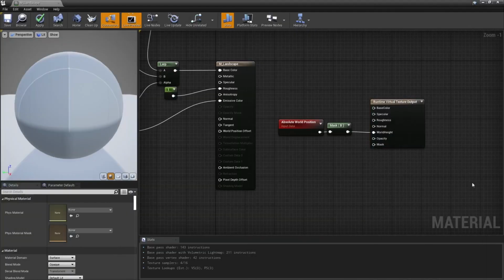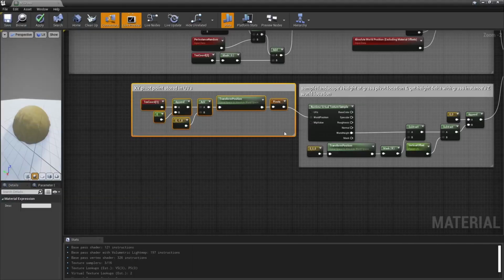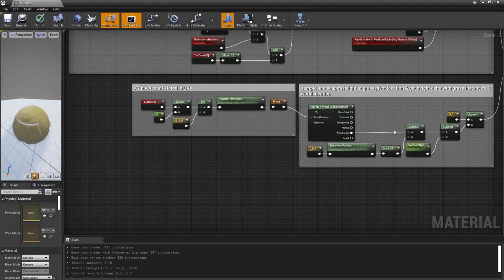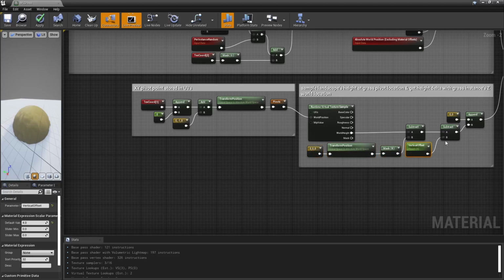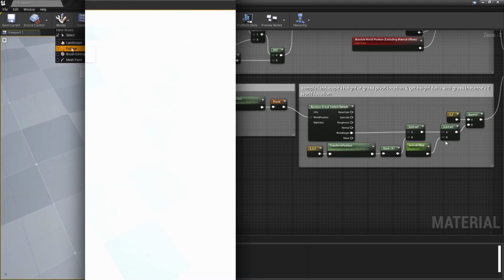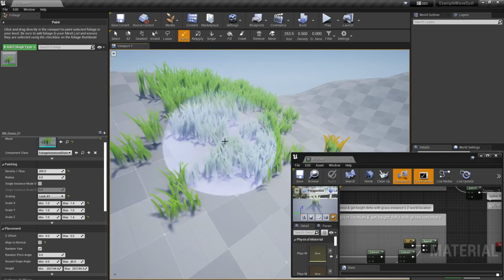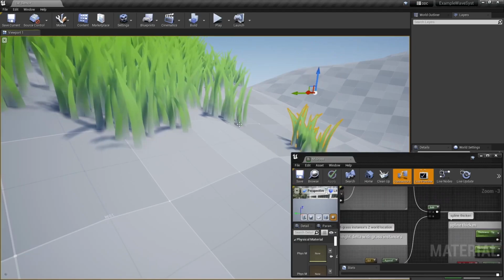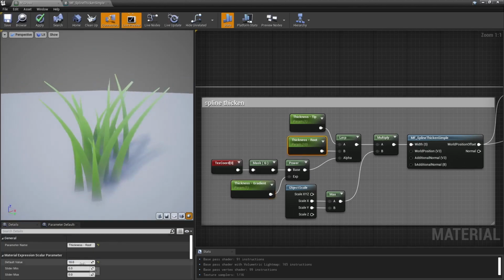Leveraging UE's Virtual Textures to better project grass instances onto terrains